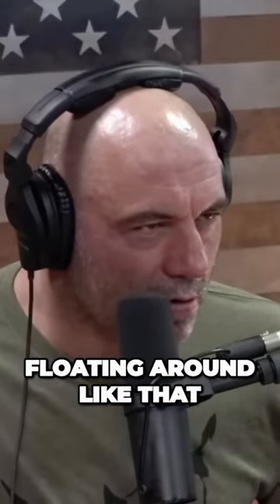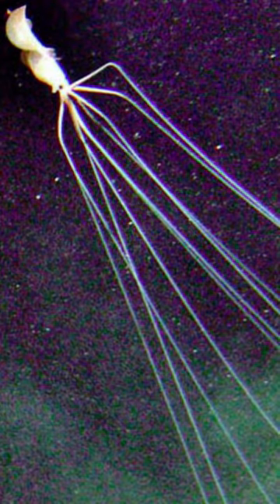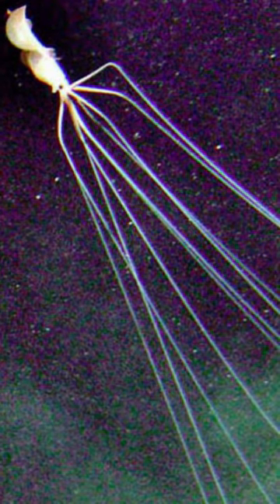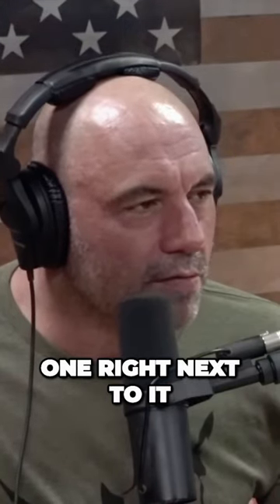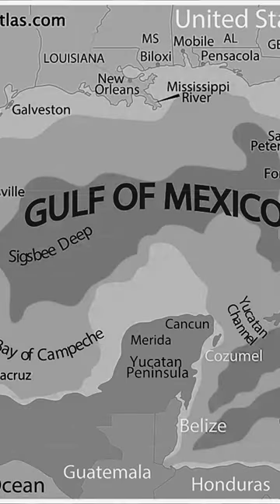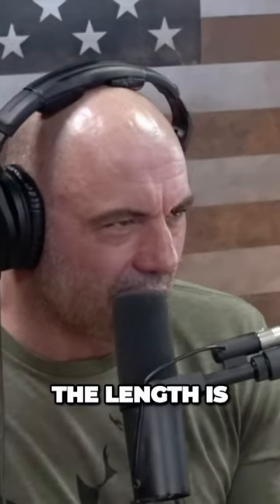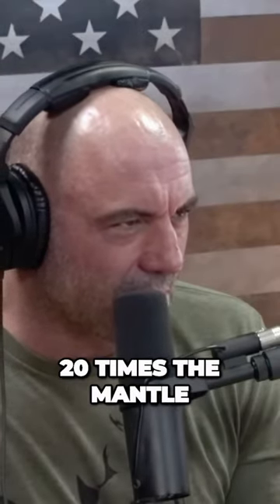Terrifying Alien squid discovered near Oil Rig !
Bigfin squids are a group of rarely seen cephalopods with a distinctive morphology. They are placed in the genus Magnapinna and family Magnapinnidae.Although the family was described only from larval, paralarval, and juvenile specimens, numerous video observations of much larger squid with similar morphology are assumed to be adult specimens of the same family.

The arms and tentacles of the squid are both extremely long and believed to be 4 to 8 m (13 to 26 ft) long. These appendages are held perpendicular to the body, creating "elbows." How the squid feeds is yet to be discovered.

Magnapinna is thought to be the deepest-occurring squid genus, with sightings as deep as 6,212 metres (20,381 ft) below the surface, making it the only squid known to inhabit the hadal zone